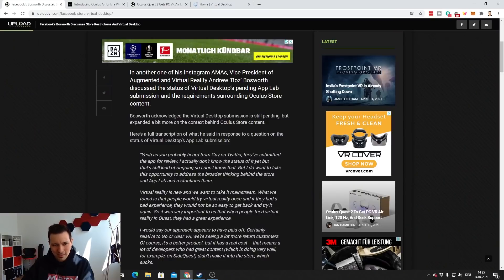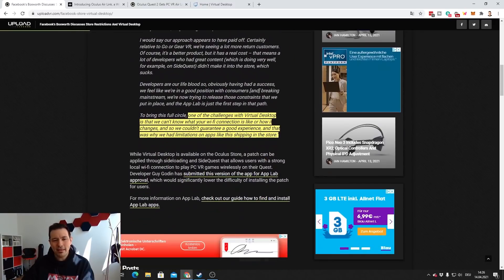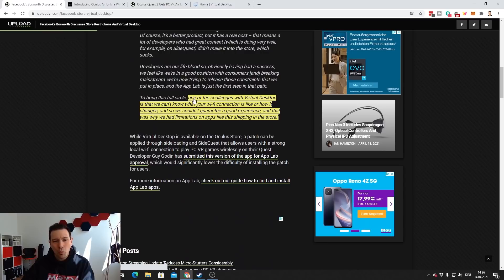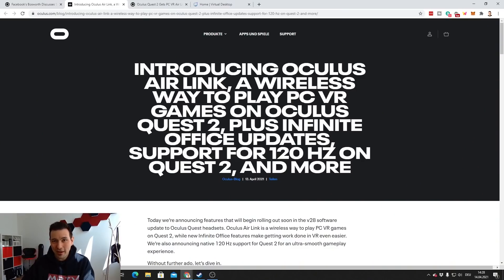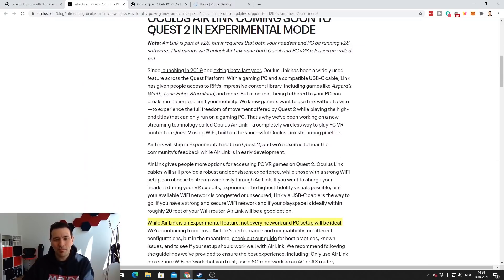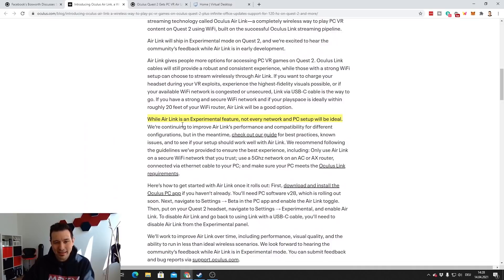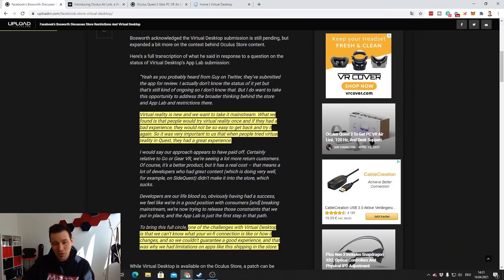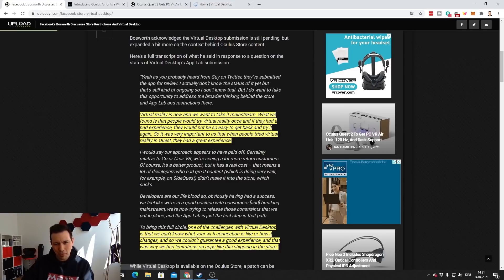AirLink vs. Virtual Desktop - v28 Quest Update - How Facebook Deals With The Competition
v28 of the new Quest Update introduces Air Link. An update that allows Quest 2 owners to wirelessly stream PCVR games to to their headset. So much you have heard so far. In this video I want to find out what that means for Virtual Desktop and what we can learn from that.

Want to learn more about Facebook's business practices? Check out last episode of the Next Dimension Podcast with Cix Liv, Founder of YUR